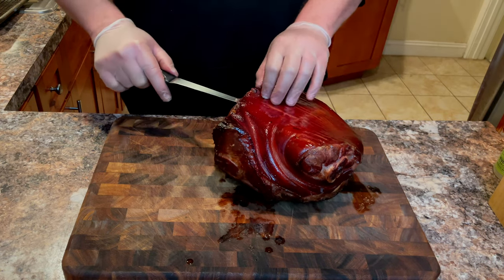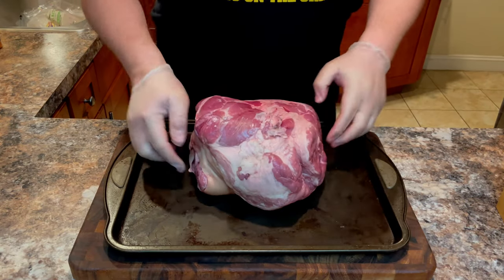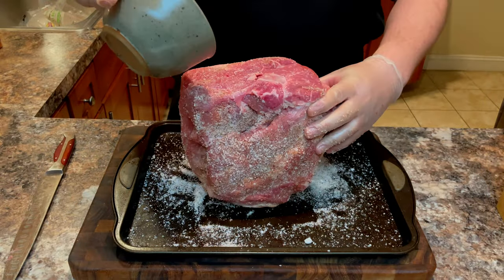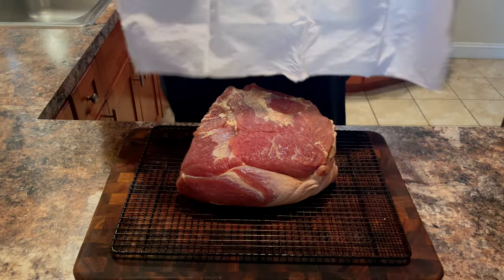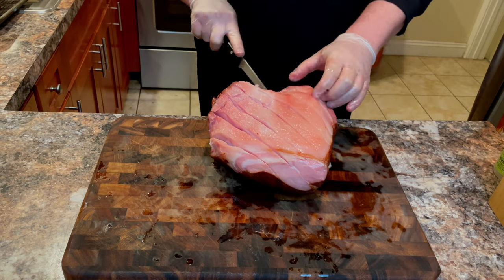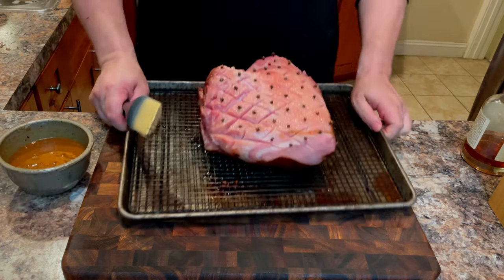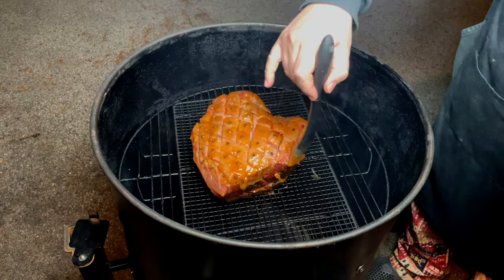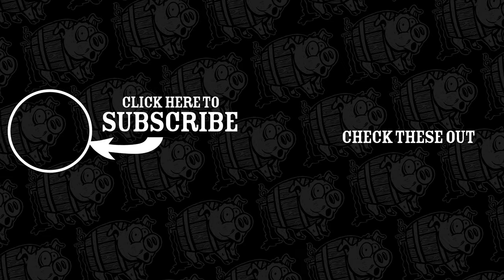Holiday Cured Ham - Ep. 25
How to cure and smoke a holiday ham. Great for parties or a perfect centerpiece for your next holiday dinner.

Recipe:
11 lb Picnic Shoulder
1 Tbs Coriander
1/2 Tbs Fennel Seeds
1/2 Tbs Black Pepper Corns
150g Salt
75g Sugar
12.5g Prague Powder #1

Glaze:
1/4 Dijon Mustard
1/4 Cup Honey
1/4 Cup Bourbon or Your Preference
1/2 Cup Apricot Preserves